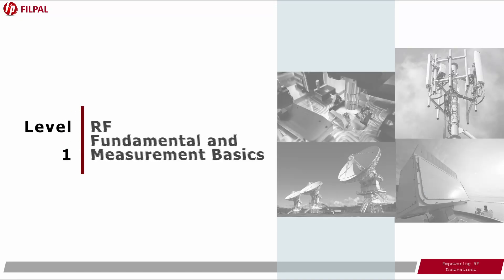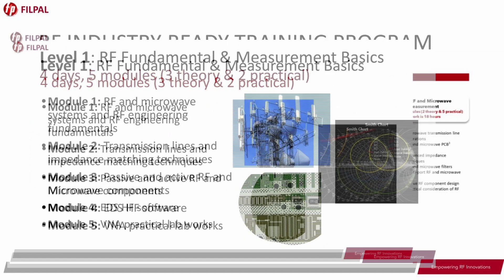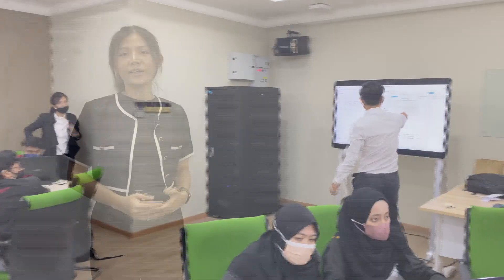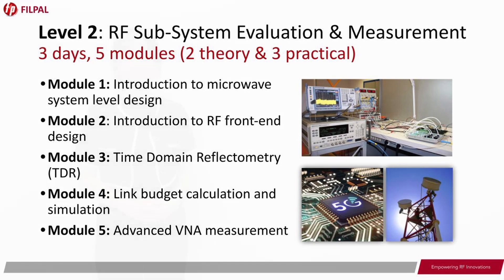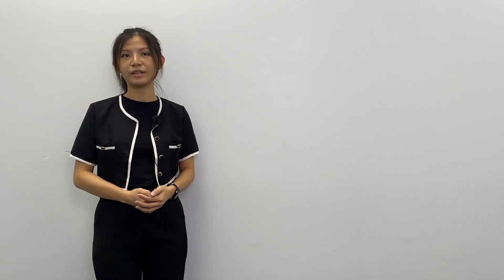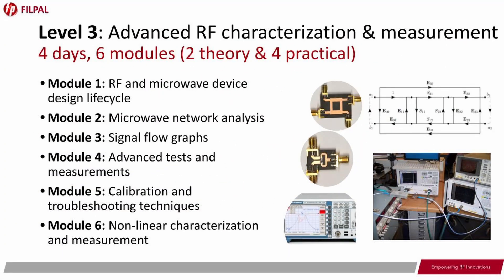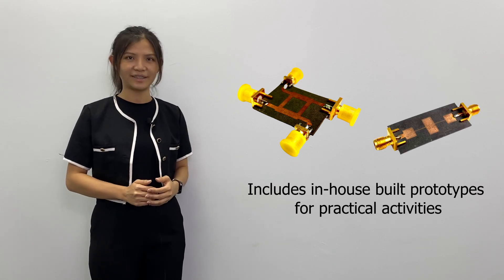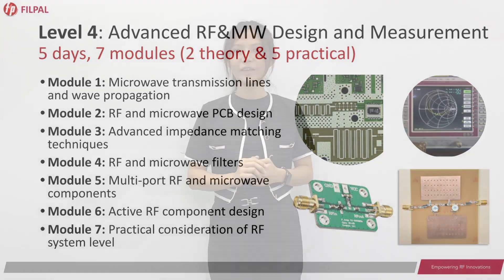RF Industry Ready Training Program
The program aims to deliver knowledge in RF and microwave fields starting from theory until final product/prototype evaluation. Participants will be ready to take on challenges and work related with the RF related industries after completion of program.

It is designed according to dedicated levels with modules starting from basic to advanced. The programs covers theory, mathematical calculations, design and simulation using software up until testing and measurement.

Level 1: RF fundamental and measurement basics (4 days)
Level 2: RF Sub-System Evaluation and Measurement (3 days)
Level 3: Advanced RF Characterization and Measurement (4 days)
Level 4: Advanced RF and Microwave Design and Measurement (5 days)

The 4 levels and modules are customizable based on your needs

Starting from 2023, in conjunction with Penang Skill Development Center (PSDC), FILPAL will be organizing the trainings every quarter. These are the tentative dates for 2023:

Q1: 14-15, 21-22 Feb 2023
Q2: 16-17, 23-24 May 2023
Q3: 15-16, 22-23 Aug 2023
Q4: 14-15, 21-22 Nov 2023